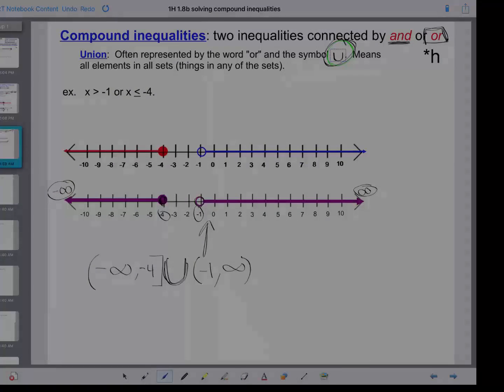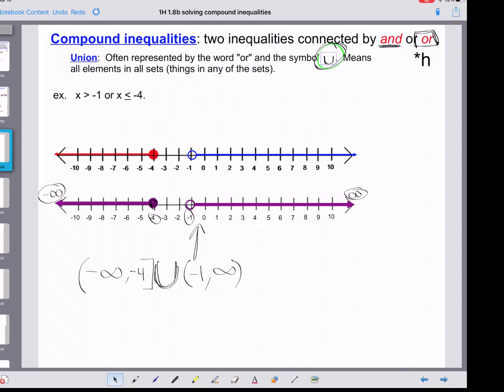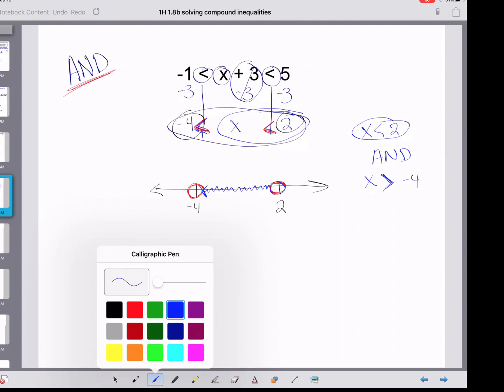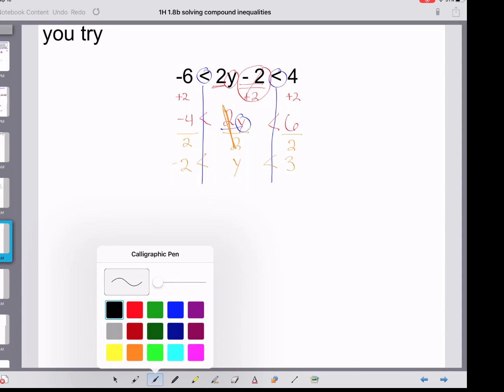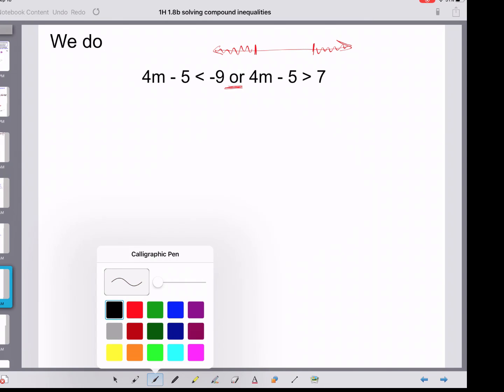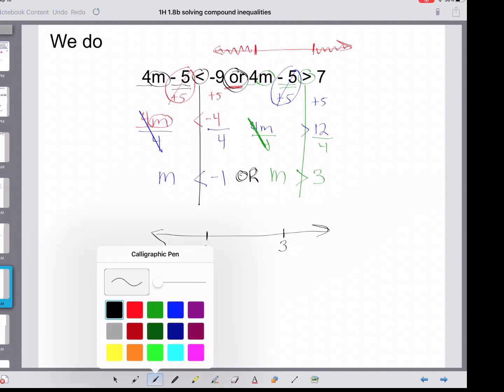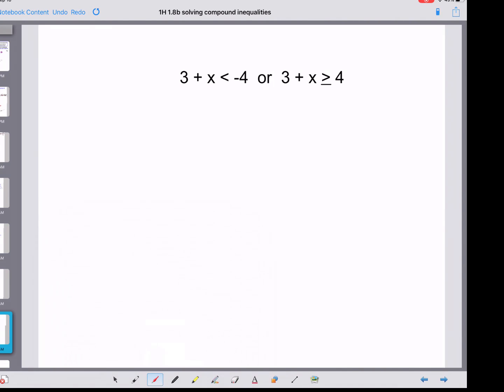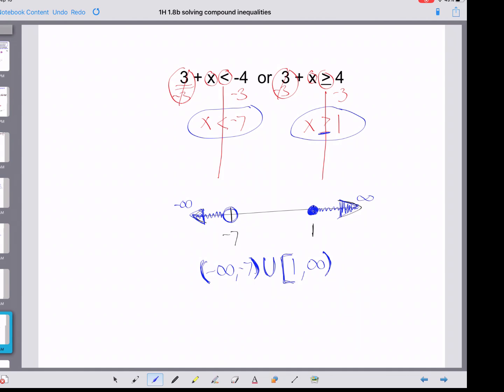Compound Inequalities Examples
In this video, we look at a few simple examples of solving compound inequalities.